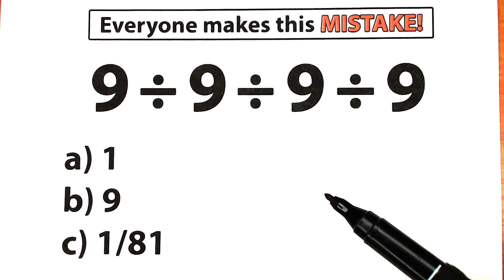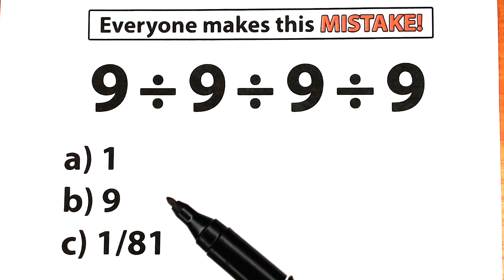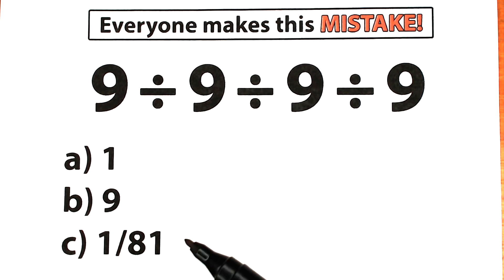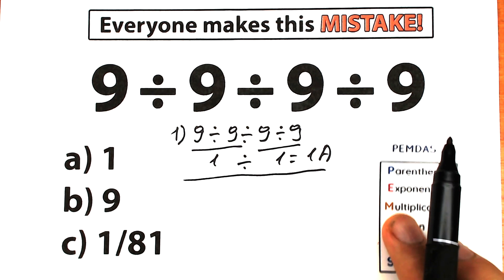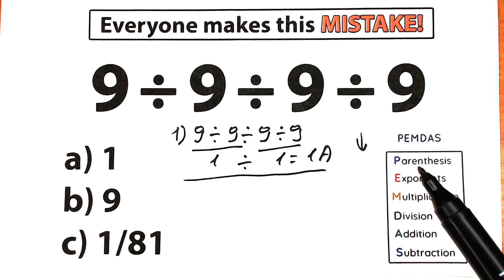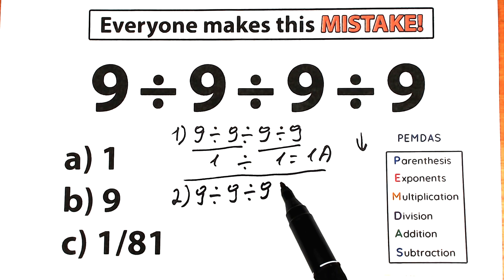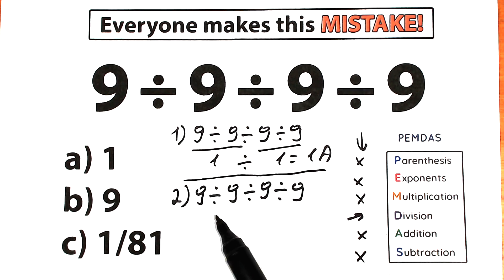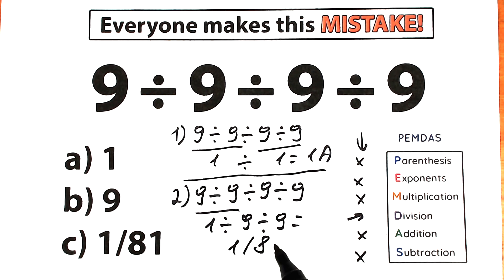9 ÷ 9 ÷ 9 ÷ 9 = ❓️Everyone makes this MISTAKE!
Can you solve it ???
9 ÷ 9 ÷ 9 ÷ 9 = ❓️